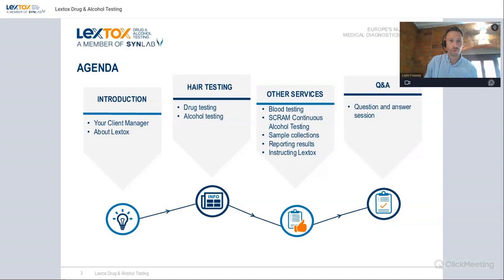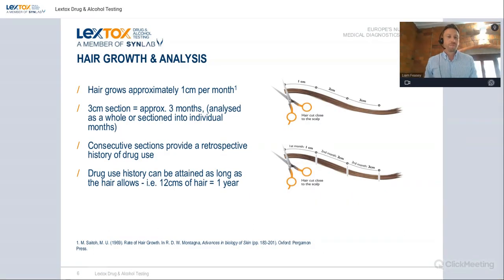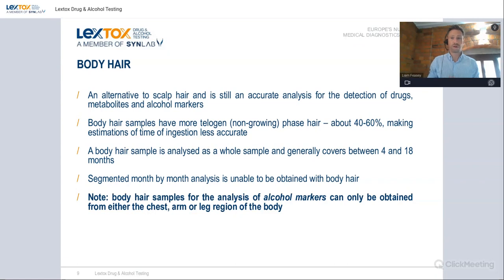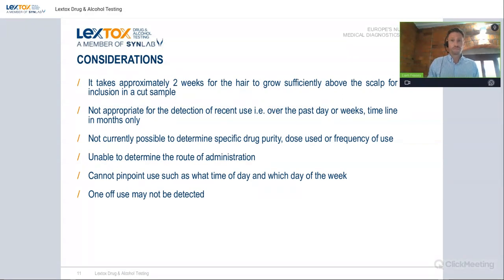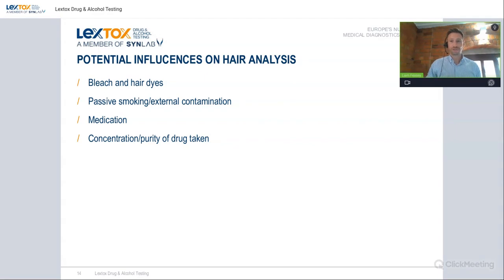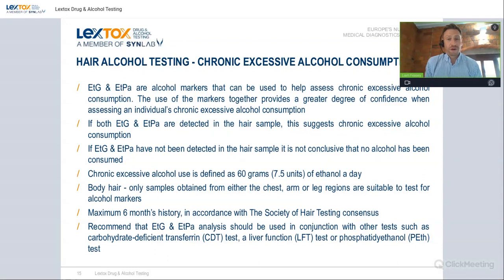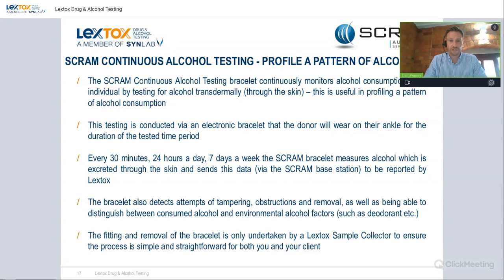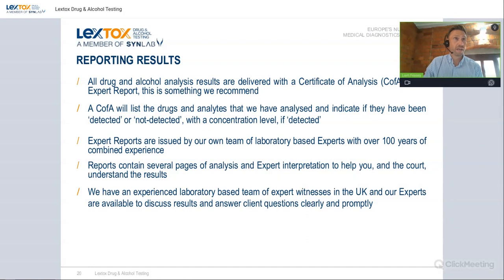Lextox Drug and Alcohol Testing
Overview of the Lextox business and drug and alcohol testing services